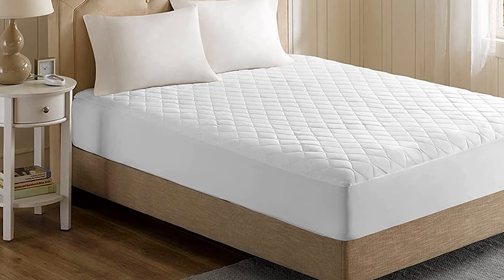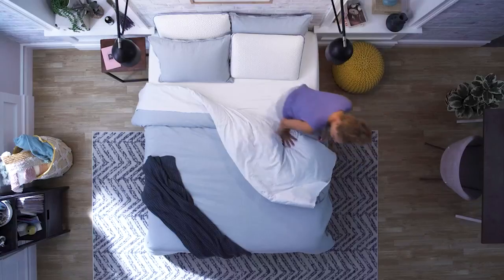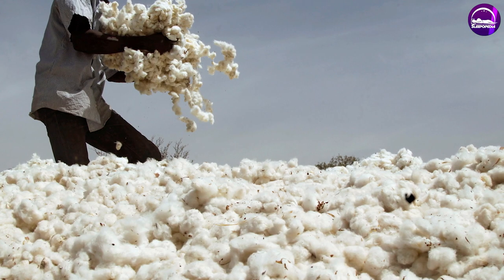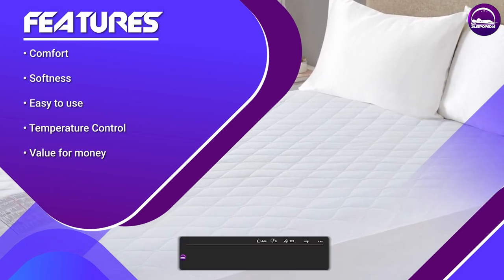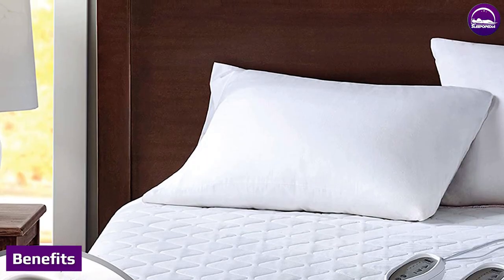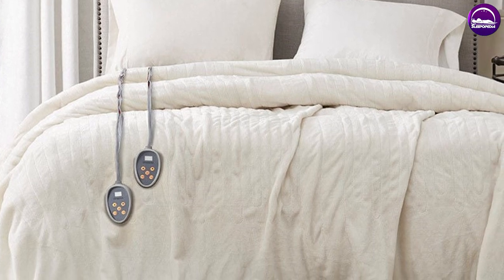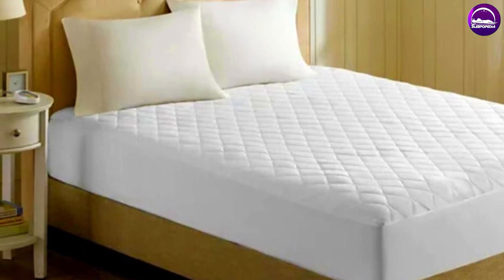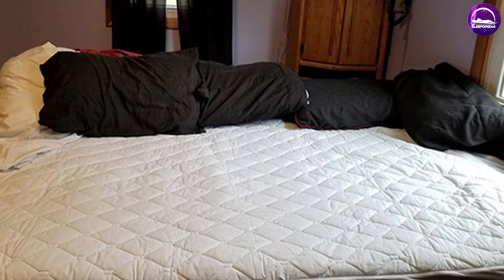Beautyrest Cotton Blend Heated Mattress Pad Review | The Perfect Addition to Your Bedding Setup!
Beautyrest Cotton Blend Heated Mattress Pad - Whether you need that extra heat for those chilly nights or just to soothe some pain that you have while you’re sleeping, heated mattress pads are always a handy product to have.

Over the years, these pads have advanced in technology and are nothing like they used to be. Just a few short years ago, heating pads and blankets were made with bulky wires that were uncomfortable to sleep on.

Today, these wires have become thinner and mattress pads, such as the Cotton Blend from Beautyrest, have become more comfortable.